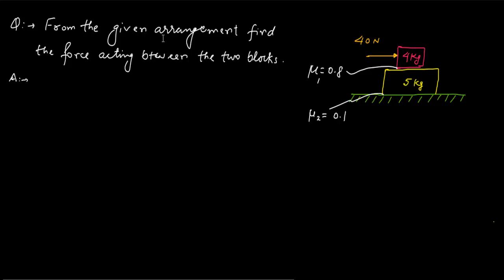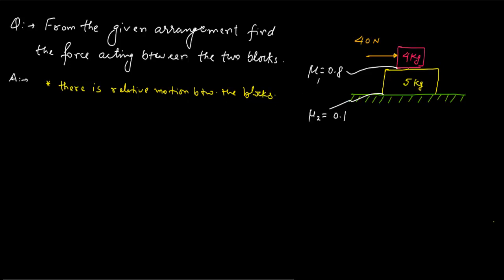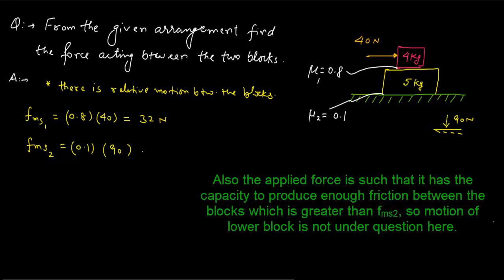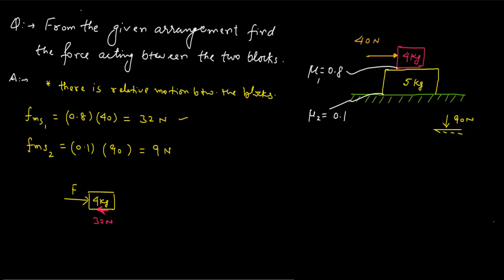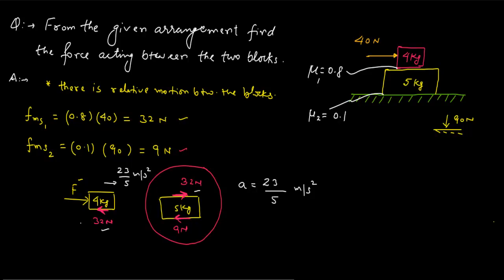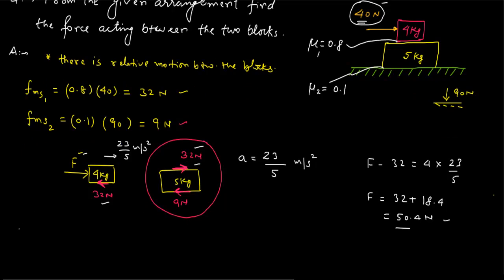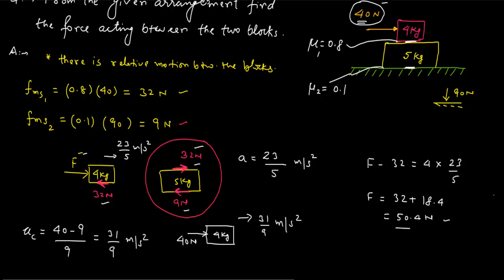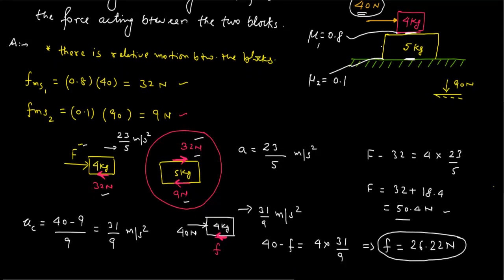+1 PHYSICS/LAWS OF MOTION/FRICTION/BLOCK ON BLOCK/PART-2/PROBLEM-13/LEVEL-2/3/4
This is the second part of block on block problem for better understanding of the situation..